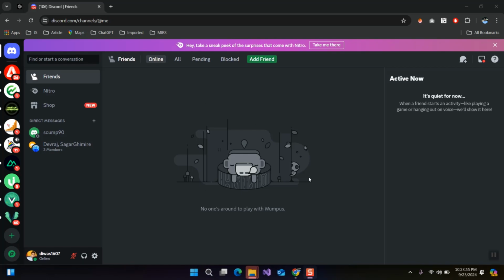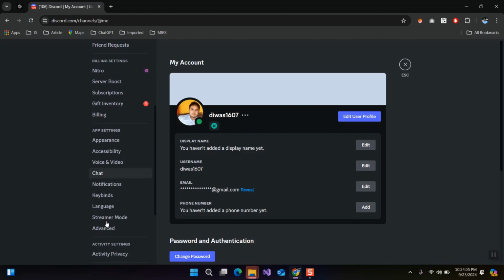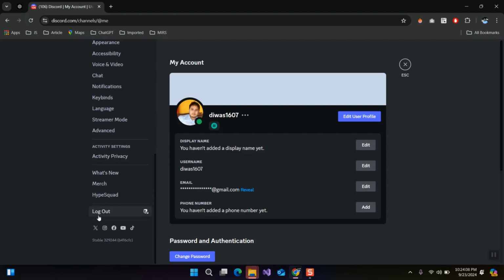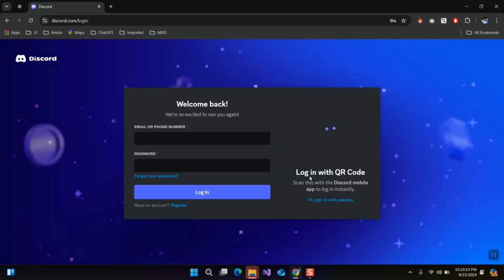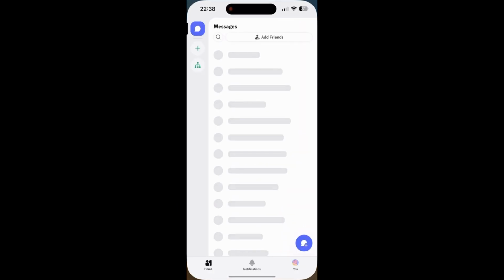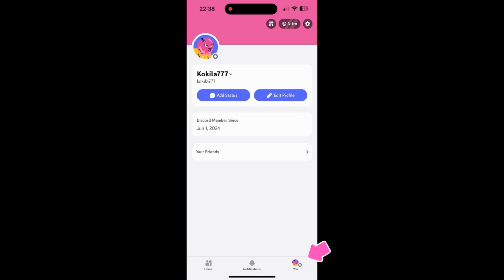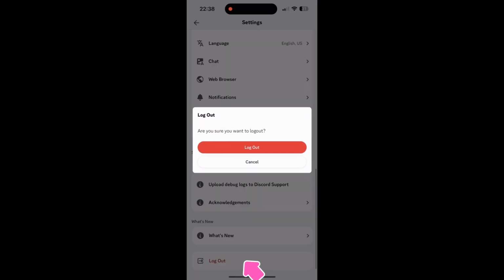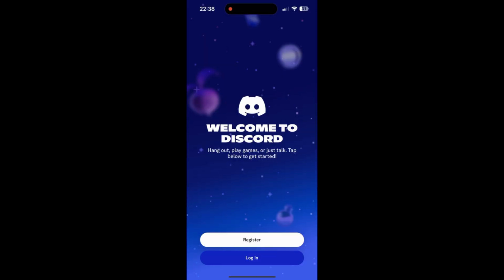How to Log Out of Discord ? (Desktop and Mobile) (Easy)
In this quick tutorial, I’ll show you how to easily log out of your Discord account on both mobile and desktop! Whether you're using Discord on your computer or phone, logging out is simple with these steps. If you're having trouble signing out, this guide will help you navigate through the app and sign out of your account smoothly.